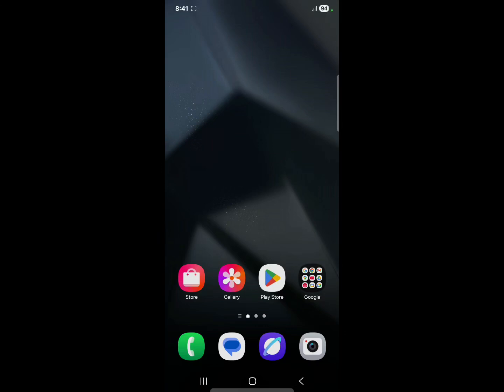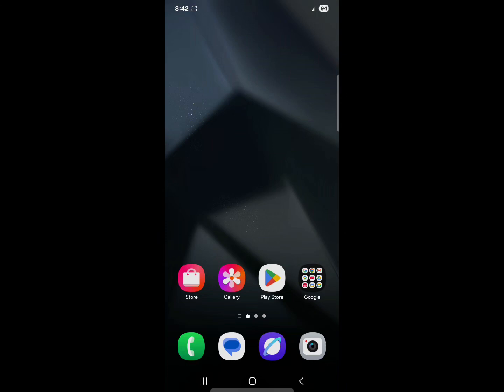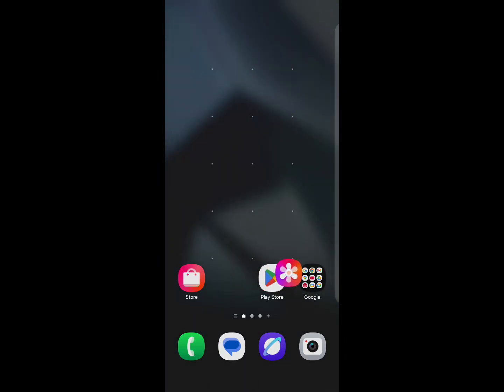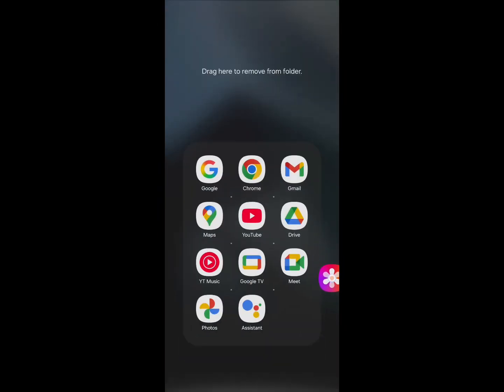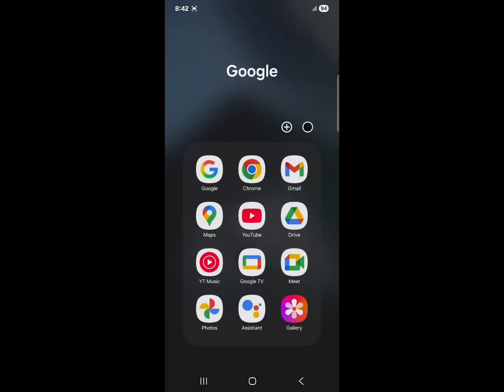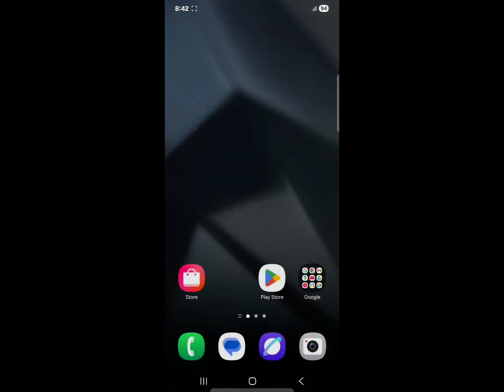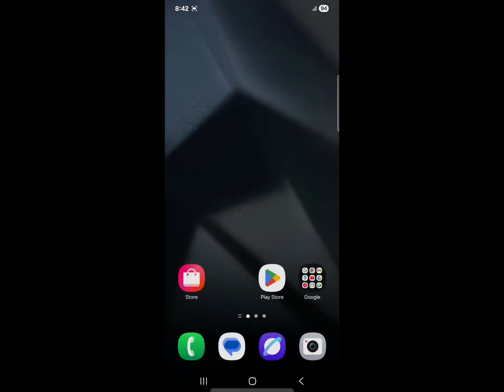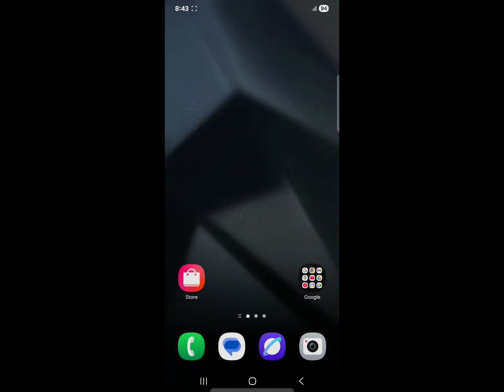✅ How to Remove App from Home Screen Android (Without Uninstalling)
Want to clean up your Android home screen without uninstalling apps? In this quick and easy tutorial, you'll learn how to remove an app from your Android home screen in just a few taps — without deleting it from your device.

🔹 In This Video, You’ll Learn:

How to remove apps from the Android home screen (without uninstalling)

The difference between removing vs. uninstalling an app

Works on most phones: Samsung, Vivo, Realme, Xiaomi, OnePlus, and more!

Tips to keep your phone organized, faster, and clutter-free

Whether you’re customizing your layout or just want a cleaner look, this method is beginner-friendly and works on almost every Android device.

💡 Bonus Tip: We also share a pro trick to reset your home screen layout for a fresh, clean experience.

👉 Watch now and declutter your phone today!